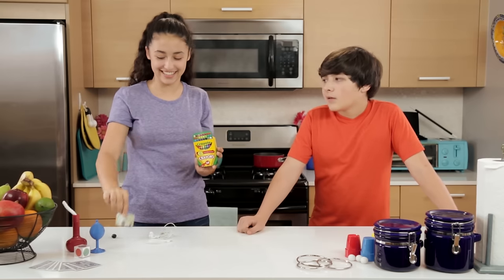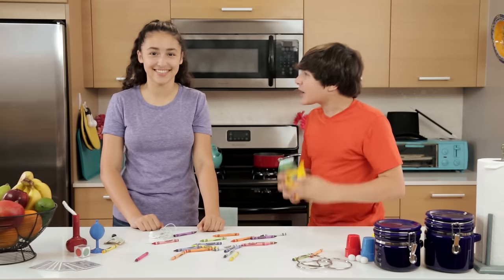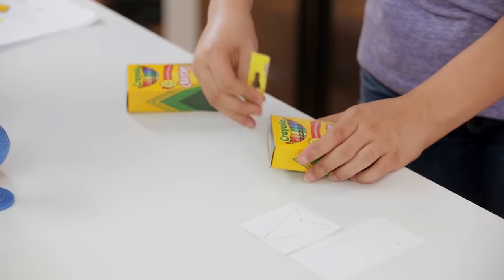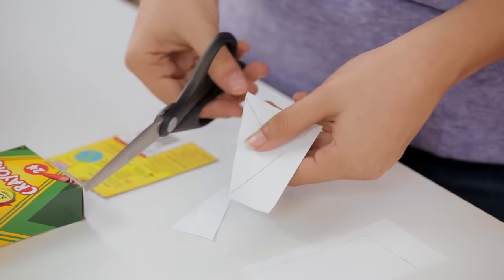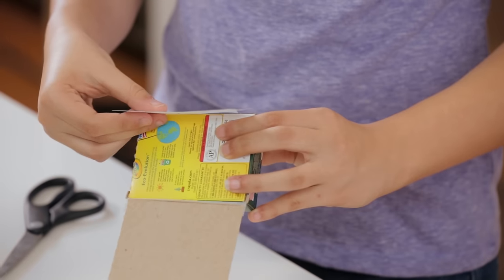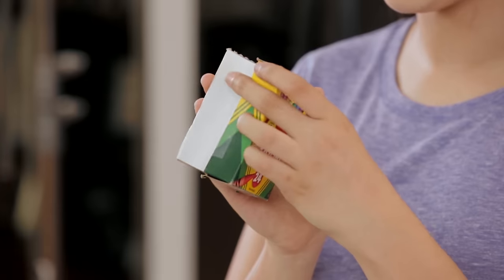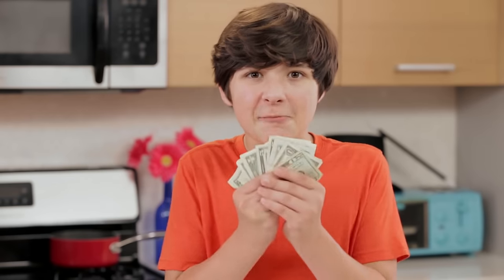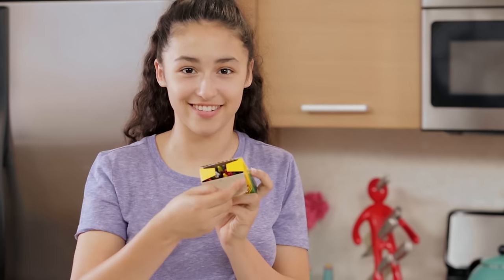Magic Crayon Box Trick | JUNK DRAWER MAGIC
Today's Trick- Pull ANYTHING out of a magic crayon box!

→ Credits ←
Hosts:
Akira Sky
Walker Satterwhite

Created by
Stu Stone & Jesse Feinberg

Directed by
Shane Spiegel & Justin Reager

Executive Producer
Judy Meyers

Producer
Jacob Rosenthal

Cinematography
Will Sampson

Studio Teachers
Carold Bandy

Editor
Justin Reager

Art Director
Taylor Slingerland

Art Assistant
Clara Diez

Camera Operator
Brian Barrow
Karis West

Sound
Scott Kaser

Production Assistant
Kristine Schofmann

Assistant Editor
Ryan Murphy

Post Supervisor
Drew Hamilton

Peacock Kids is the ultimate YouTube destination for kids and families. See what Shrek and Donkey, Po and the rest of your favorite DreamWorks characters are up to! Hack your life with helpful DIY tips and tricks, sing along to todays catchiest songs and laugh out loud to original animated series. Peacock Kids has it all! Check back daily for new episodes.